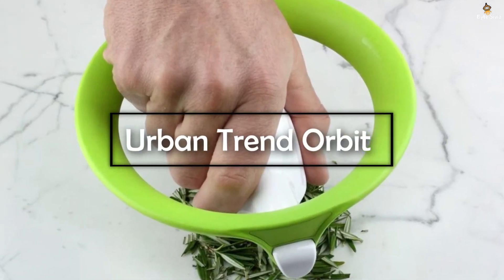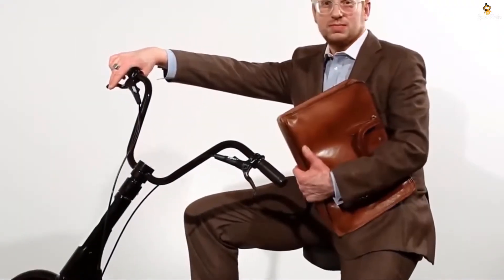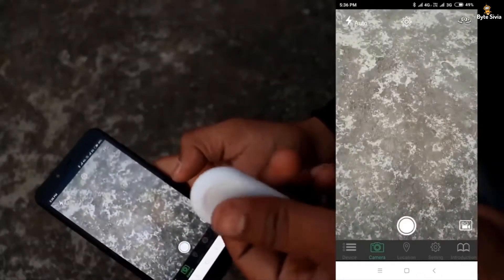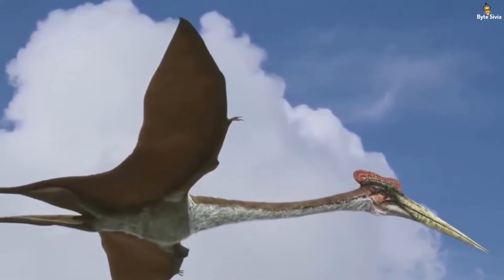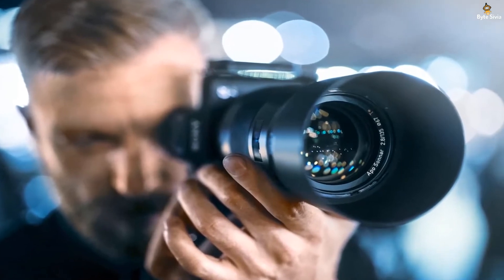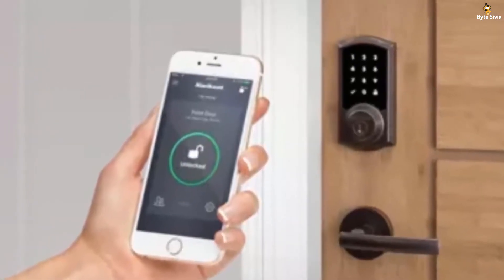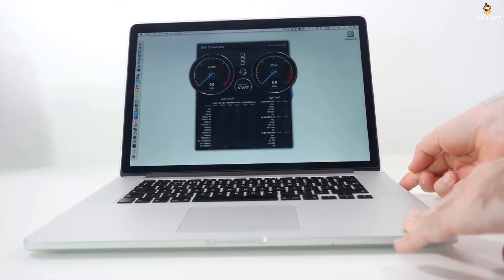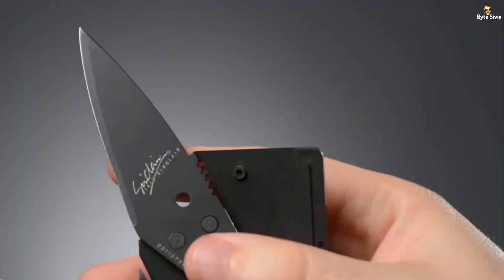Top 10 Must Have Tech Gadgets 2021 | Advanced Gadgets for Disabled People | Inventions You Must Have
Hi guys, In this video, we are going to share the top 10 must have tech gadgets in 2021. We found an advanced gadget for disabled people. I especially liked the card sharp knife and No keypad lock and the smart lock security system. These gadgets are really cool. I will definitely buy these. From this video, you will get 10 new gadgets to make life better. Let us know which one you liked most.

10 AMAZING GADGETS YOU CAN BUY ON AMAZON

0:00 INTRO
0:11 URBAN TREND ORBIT-
1:17 SCROOSER-
2:11 MINI GPS TRACKER-
3:12 OBII ROBOT-
4:26 TERODACTYL-
5:02 CARD SHARP KNIFE-
5:48 PHOTO PRINTER-
6:44 NO KEYPAD LOCK-
8:26 JET DRIVE-
9:32 FLYING BIKE-
⌚ SCHEDULE:
Every Week
otherwise be infringing. 1)This video has no negative impact on the original works (It would actually be positive for them) 2)This video is also for teaching purposes. 3)It's transformative in nature. 4)I only used bits and pieces of videos to get the point across where necessary.
Full Credit To All Respected Owners

All thoughts mentioned are ByteSivia's own. They do not cost you anything, but I make a small percentage from the sale. Honesty is key on ByteSivia's channel, thank you for supporting us!